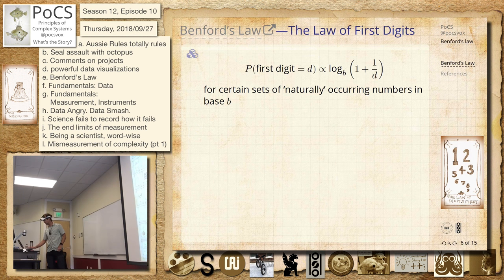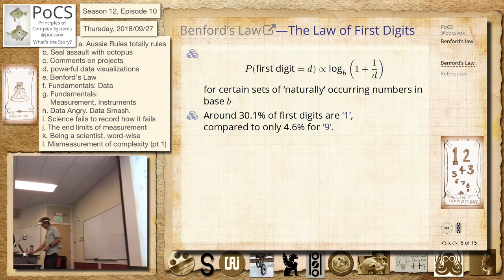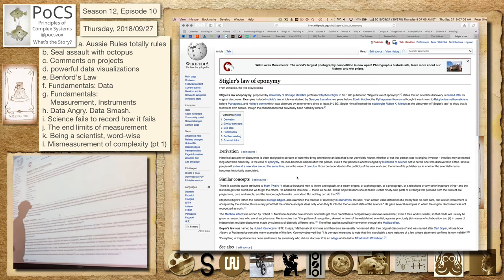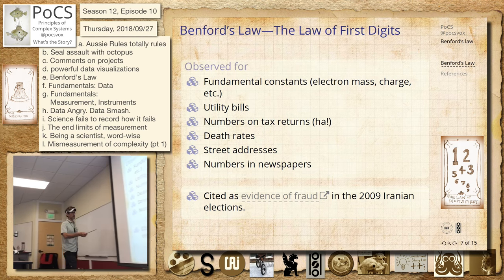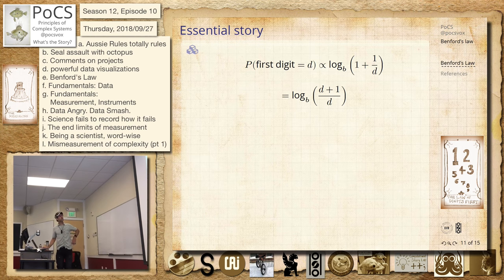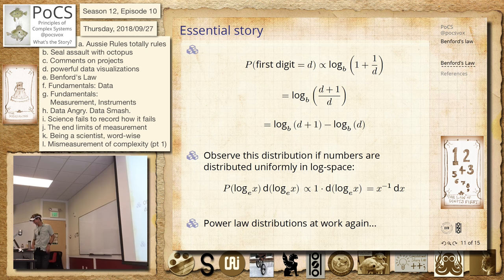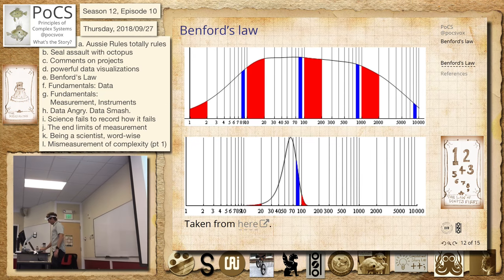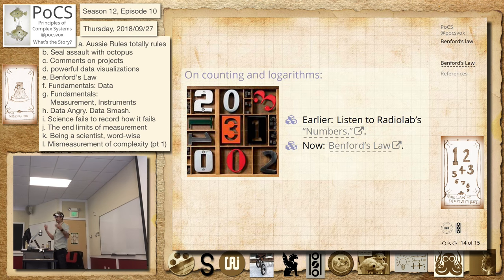S12E10e: Benford's Law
Season 12, Episode 10e
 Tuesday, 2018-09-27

    Benford's Law

    We examine the rather surprising law of first digits with a detour into Stigler's most excellent Law of Eponymy. All names are wrong. Well, some. And laws of the universe should not be named after people.